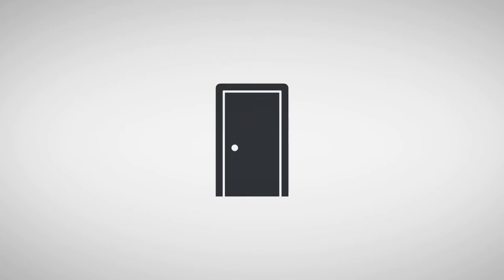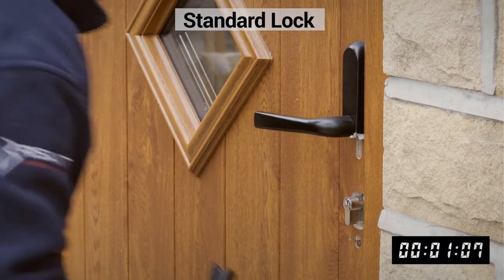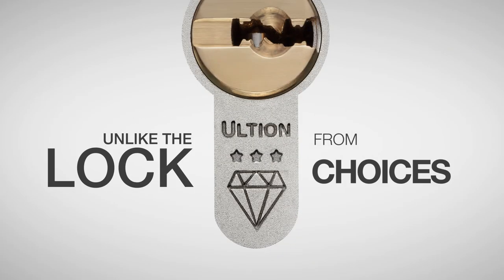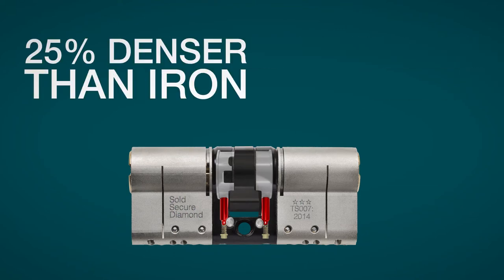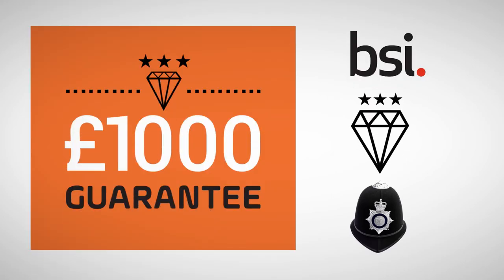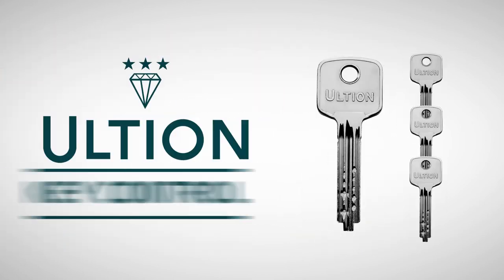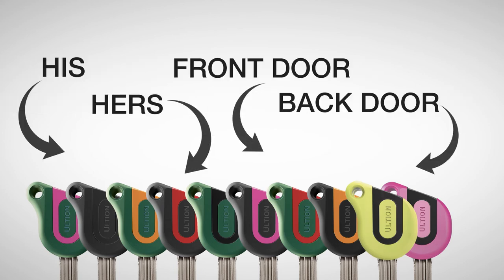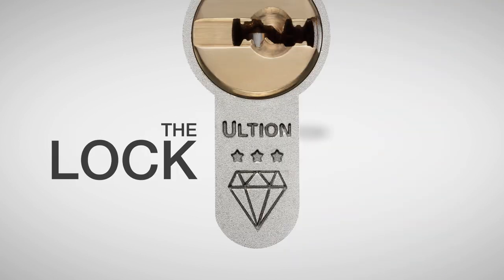Ultion High Security Locking | CHOICES ONLINE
The ULTION lock is STANDARD on all Choices Solidors and available as an optional upgrade on all other Choices Doors.

For a wide range of high security Windows and Doors please